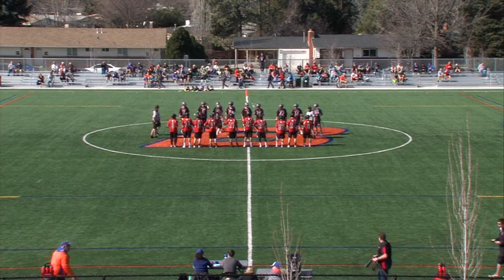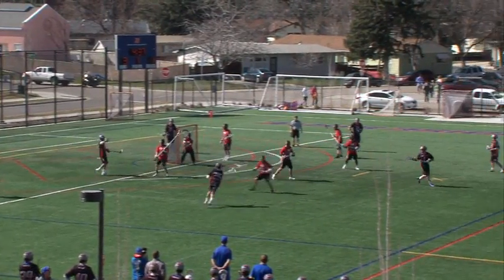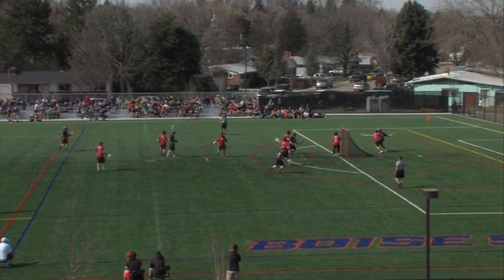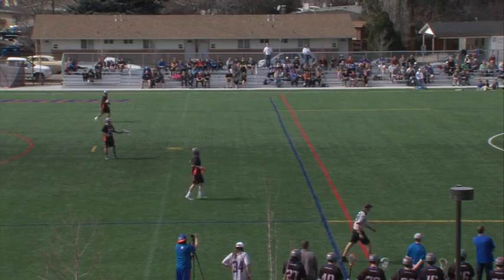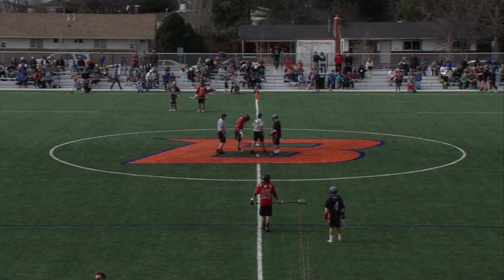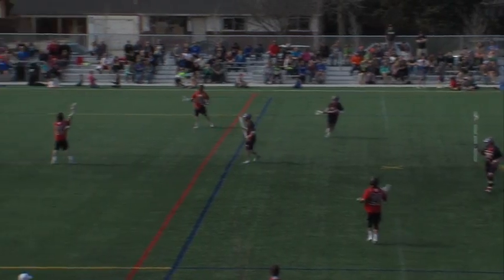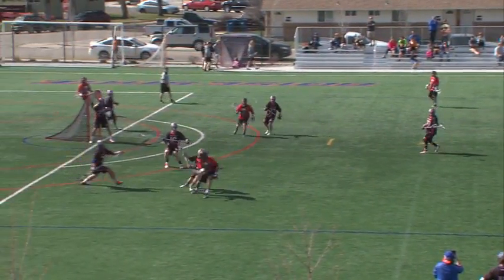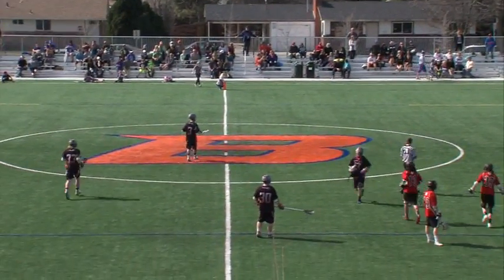Boise State Men's Lacrosse March 7th, 2015